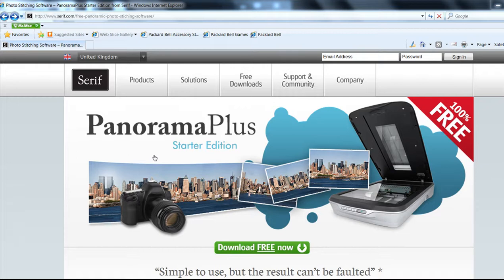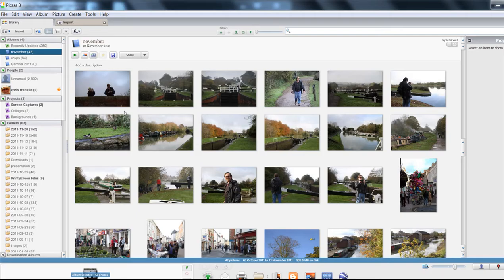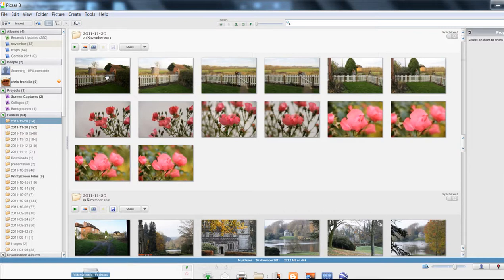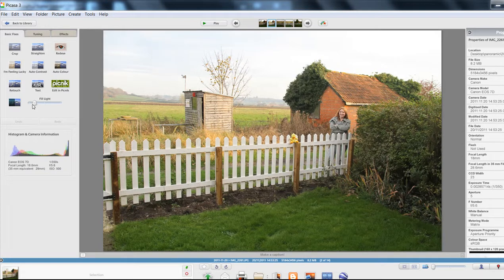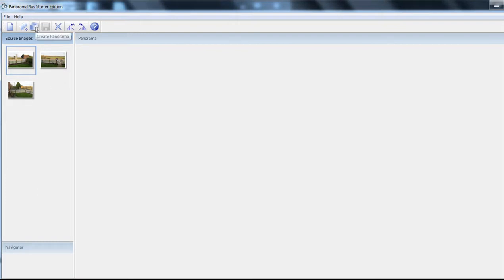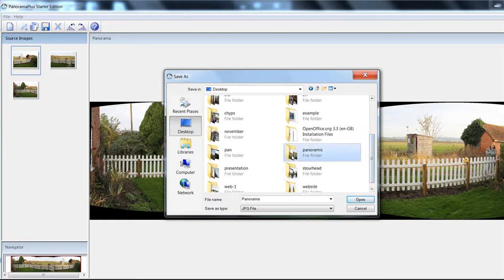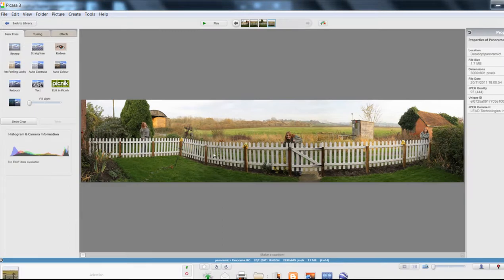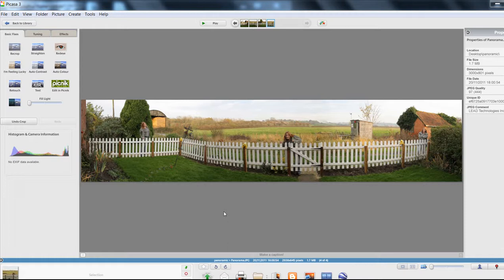Making a panoramic photo with serif PanoramaPlus and picasa 3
Advice from chris from cf10ten on using the free software serif PanoramaPlus and picasa 3 to make panoramic photos. Easy to use to create great photos *smile*